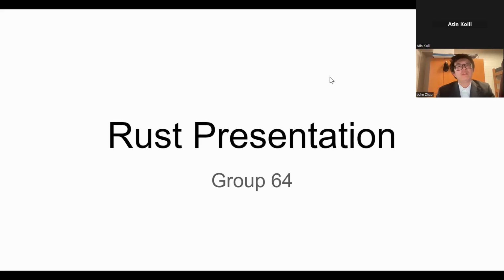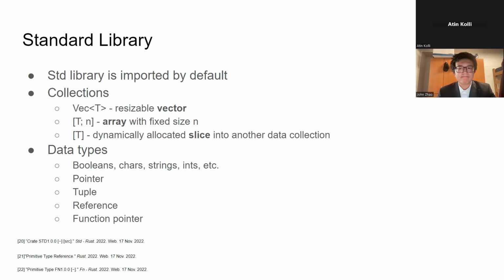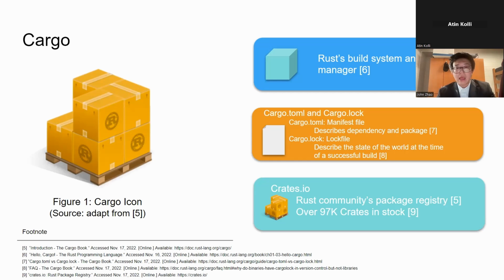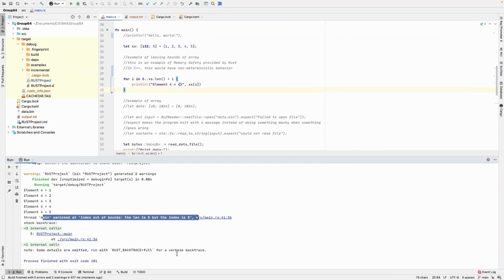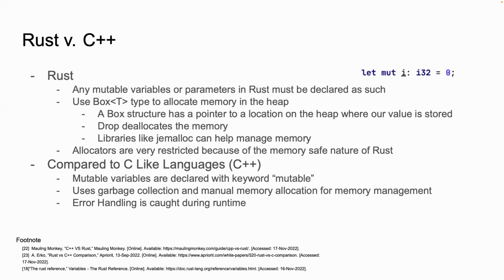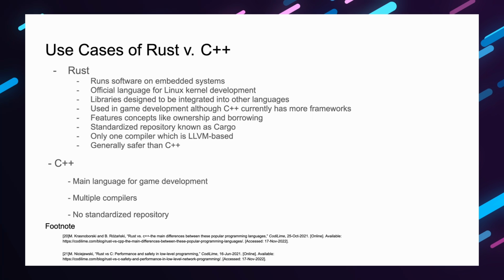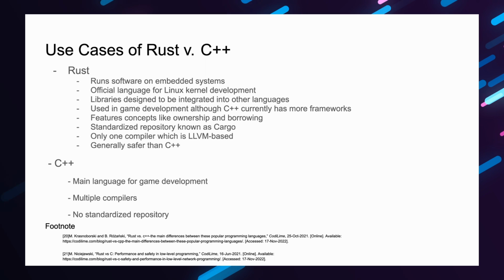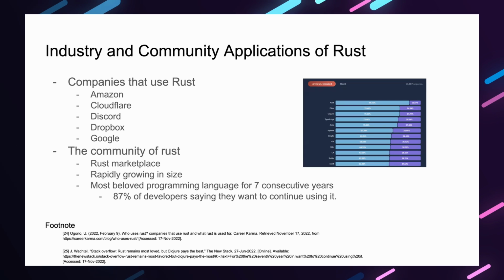CS1944 Group 64 Rust Presentation